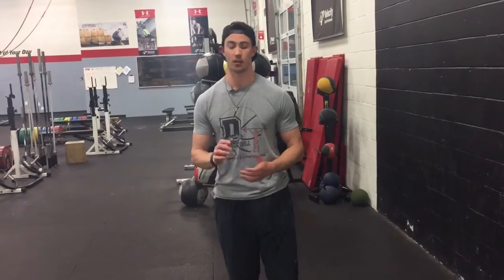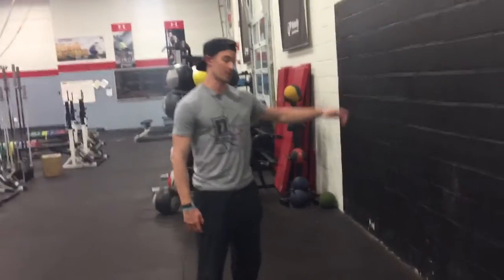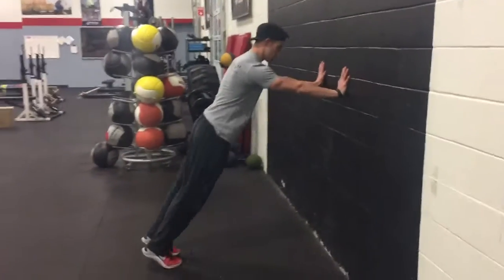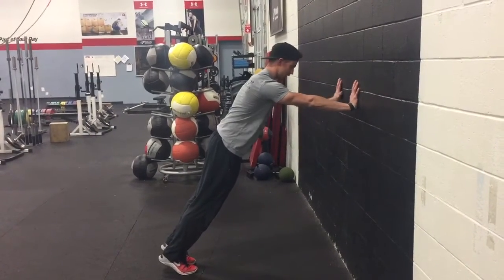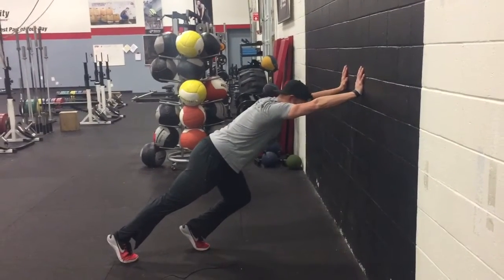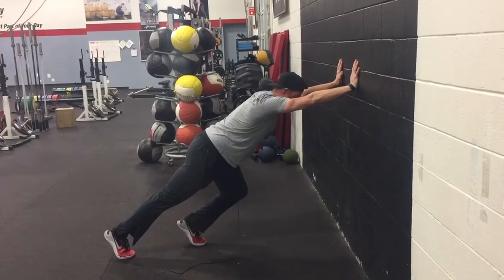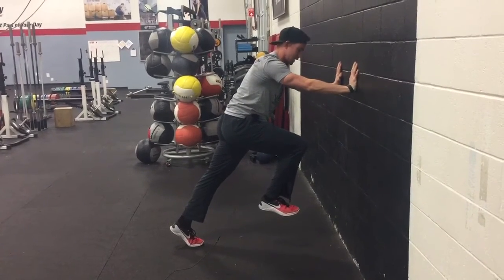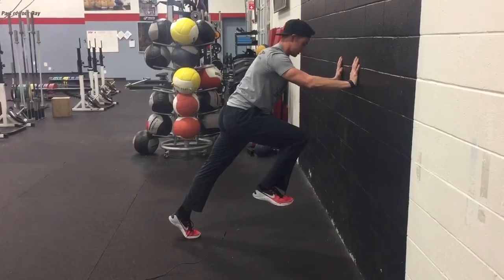Image uploaded from iOS2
Exercise of the week with coach Chris Rice - One of the things I notice as a coach in teaching young athletes regarding speed training is a lack of an aggressive first step. This week, we go over one of my favorite drills to clean this up with the wall reverse piston.